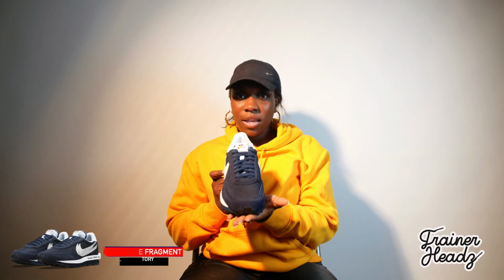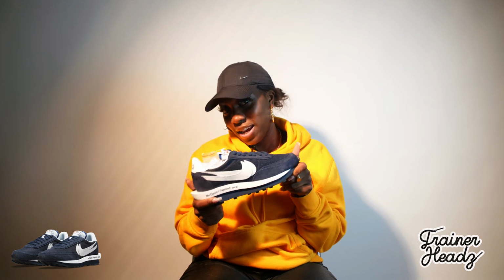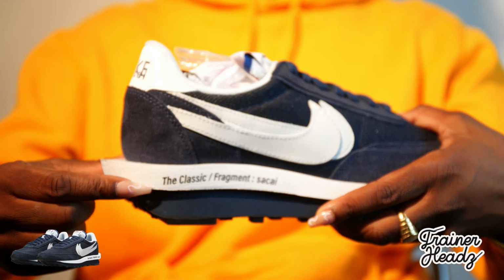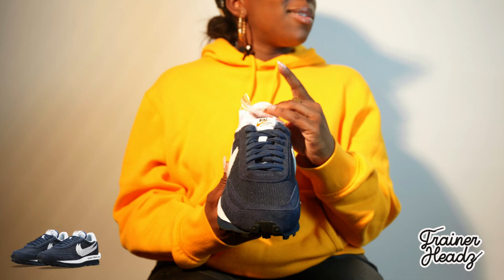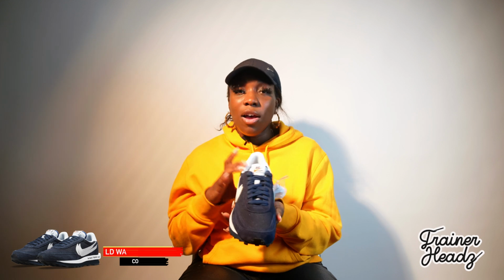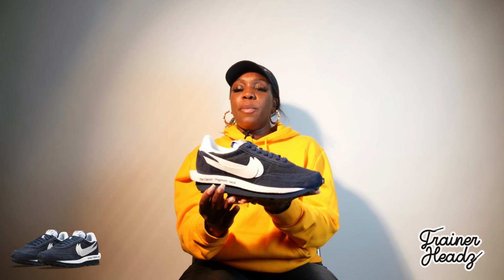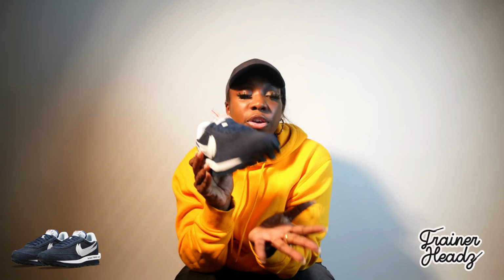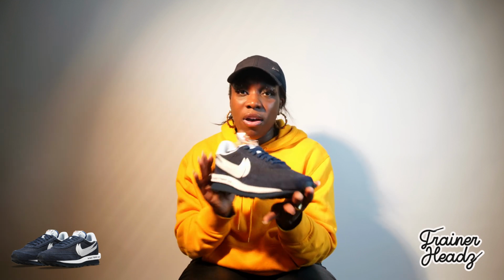NIKE SACAI X FRAGMENT X LDWAFFLE BLACKENED BLUE REVIEW 🔥🔥🔥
We managed to get our hands on the Nike Sacai x Fragment x LDWaffle Blackened Blue/Blue Void.

This edition mixes signature features from both brands (Chotise Abe’s Sacai and Hiroshi Fujiwara’s Fragment design), such as double tongues, shoelaces and Swooshes blending with logo hits from all three outfits. Brushed suede overlays are added to add a premium feel.

Follow @trainerheadz on Instagram
Follow @trainerheadz on Twitter
Follow @trainerheadz247 on TikTok